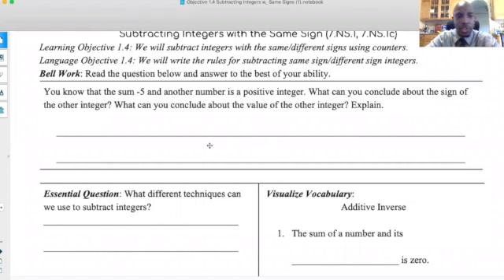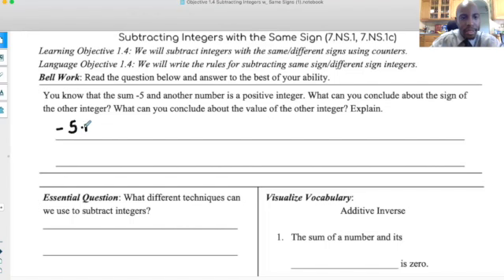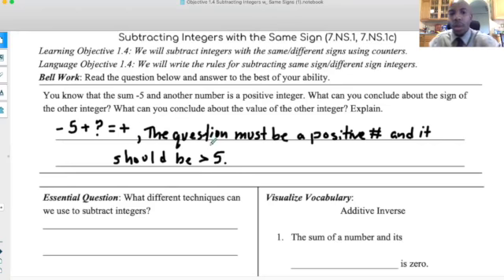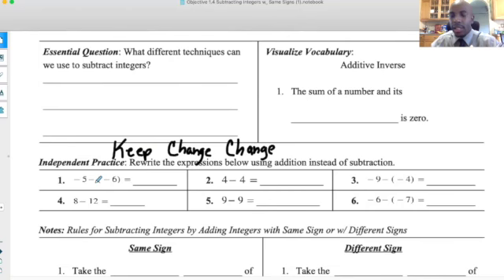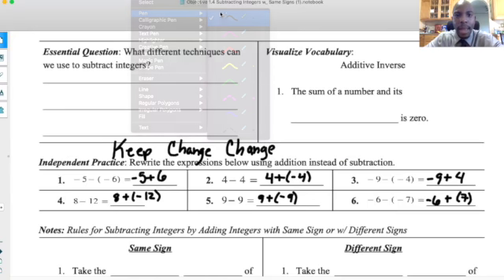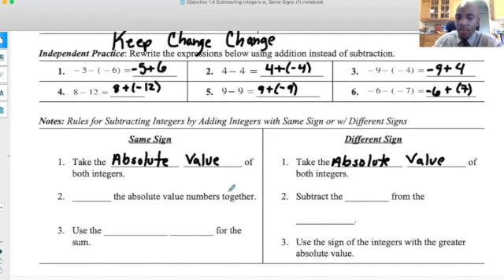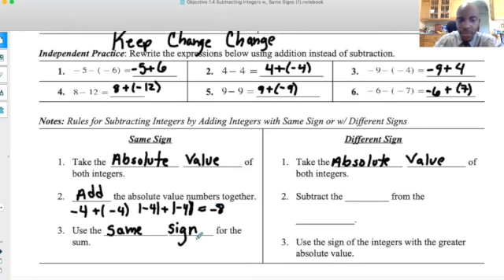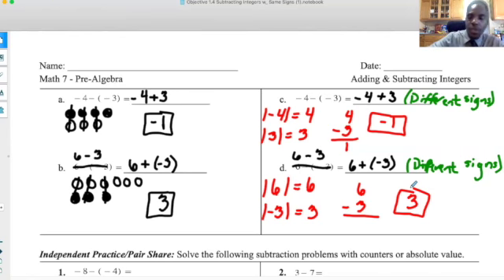Math 7 Unit 1 Lesson 4 Subtracting Integers with the same sign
This video is about Math 7 Unit 1 Lesson 4 Subtracting Integers with the same sign